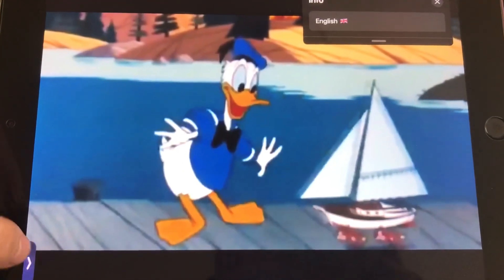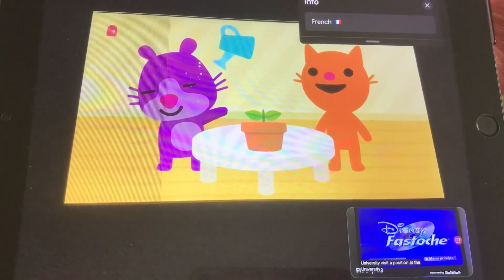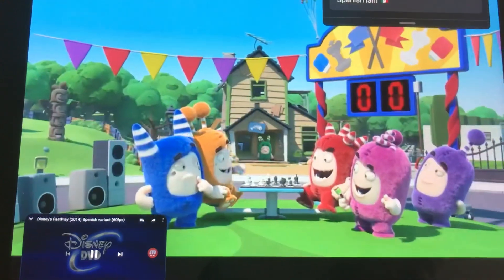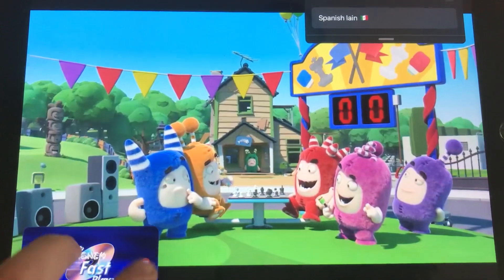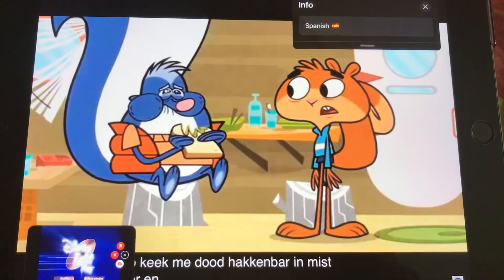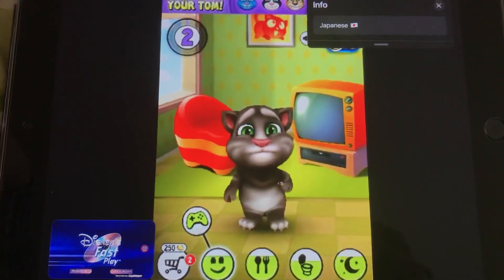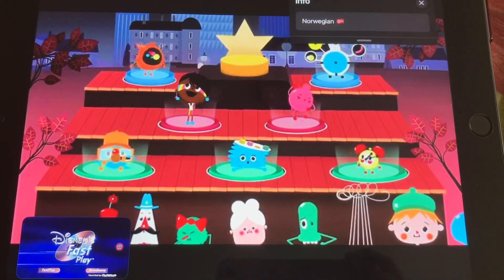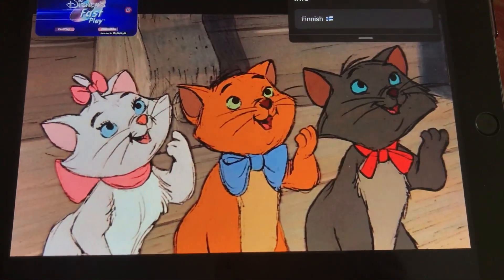Disney‘s fast Play Multilanguages Story 3￼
English french Italien German dutch Spanish lainto Spanish españa Arabic Chinese￼ Japanese korean danish Norwegian Swedish￼ Finnish greek Portuguese Brazil￼￼